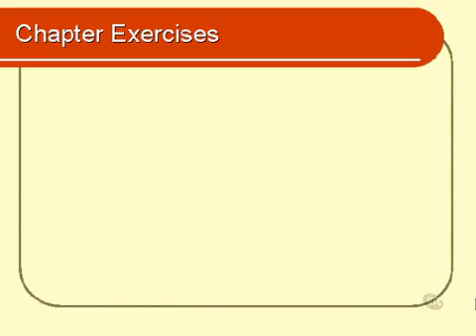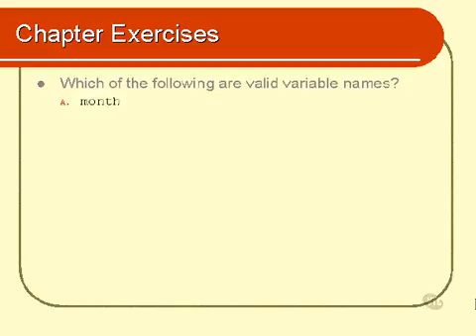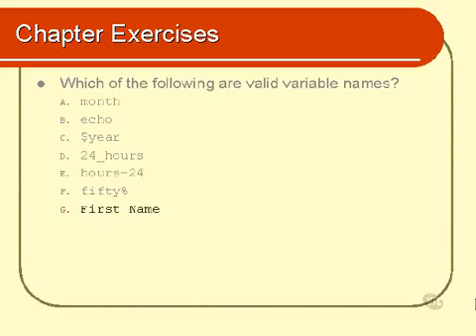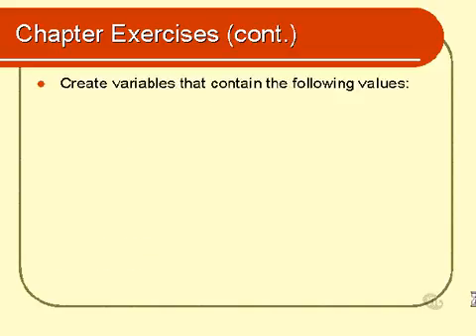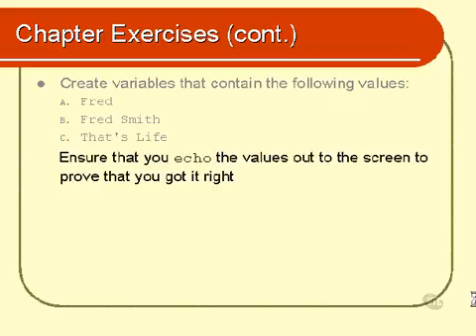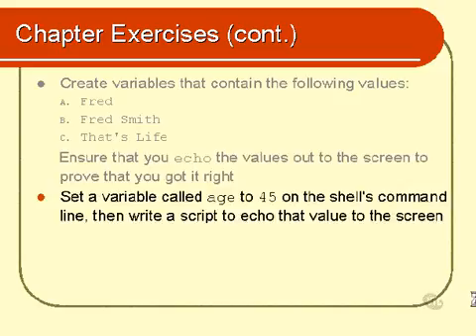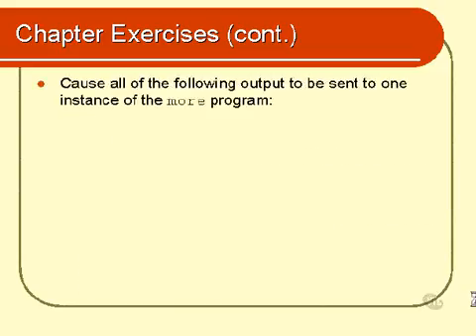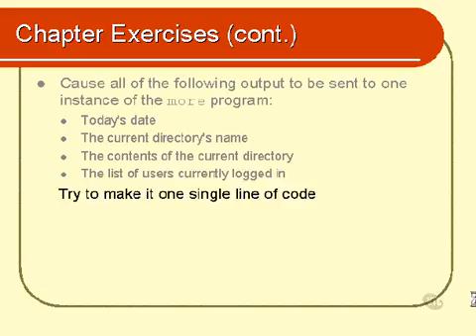0407 Chapter Exercises